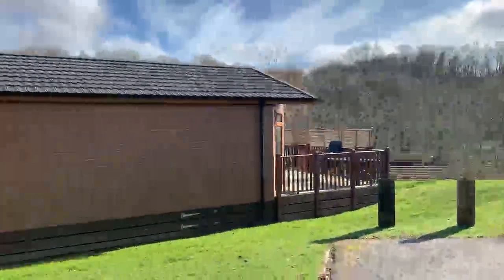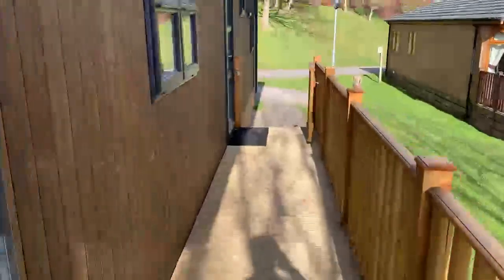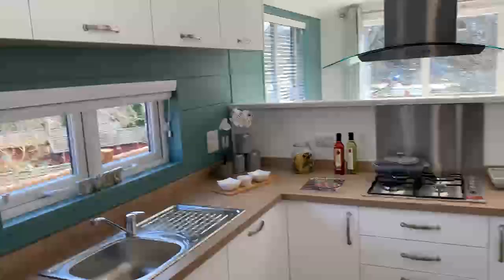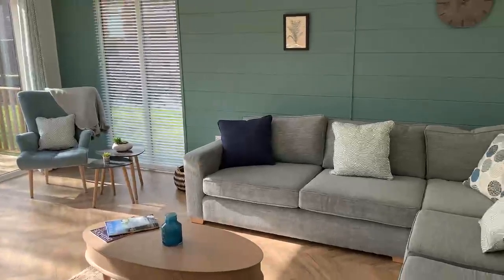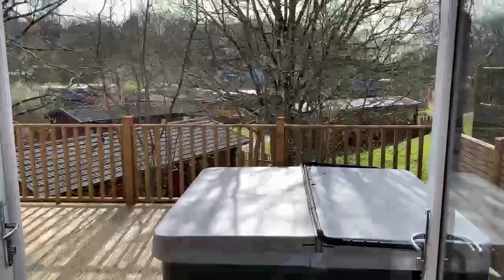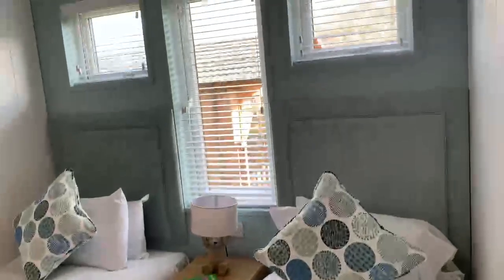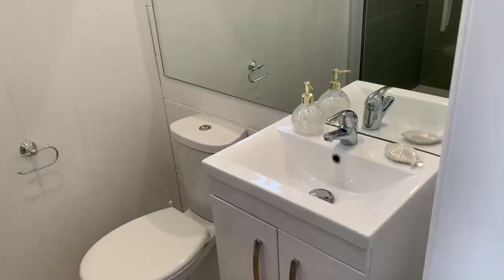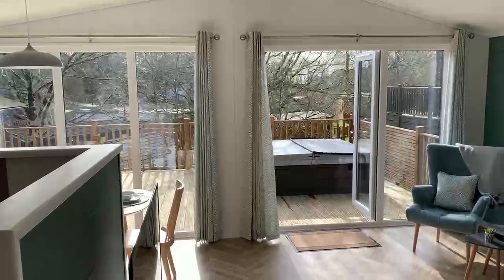WV36 Prestige Skylark (2022 brand new) 3 bed Lodge for sale at Finlake - WALK ROUND